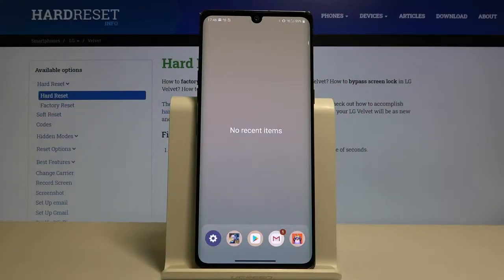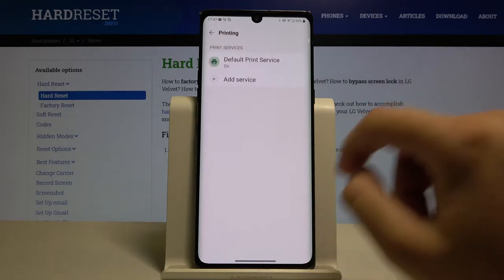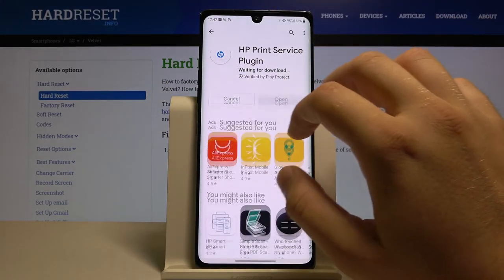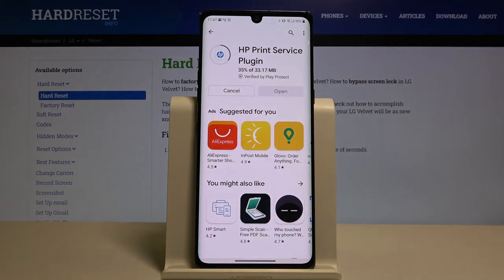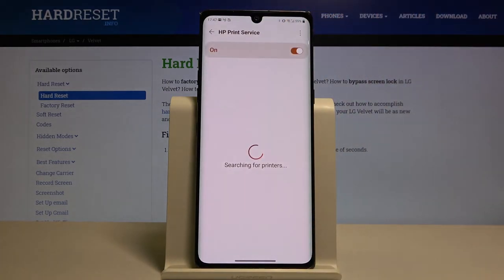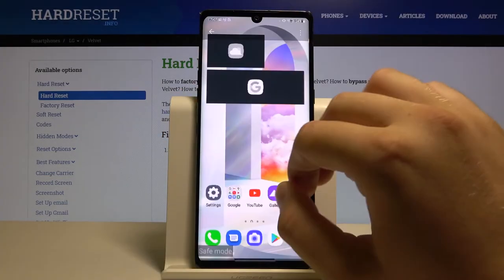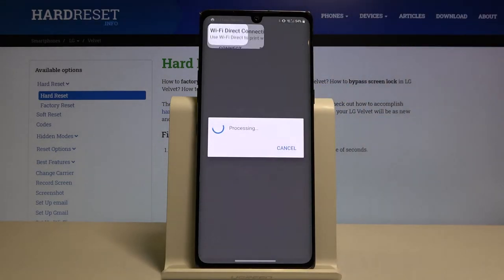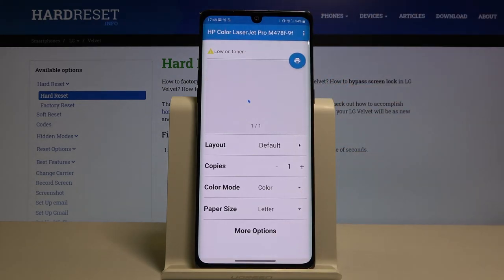How to Connect Printer in LG Velvet – Wireless Printing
Read more info about LG Velvet:
Come along the presented tutorial, we teach you how to smoothly add a printer to LG Velvet. If you would like to use wireless printing in your LG device, stay with us and learn how to get access to the settings that allow you to connect a printer on LG Velvet successfully. Let’s watch our video carefully and then recreate all shown steps to successfully connect to your LG smartphone. Visit our HardReset.info YT channel and get more useful tutorials for LG Velvet.

How to connect printer with LG Velvet? How to pair printer with LG Velvet? How to add printer to LG Velvet? How to use printer from LG Velvet? How to print via LG Velvet? How to pair devices? How to connect printer with Android?